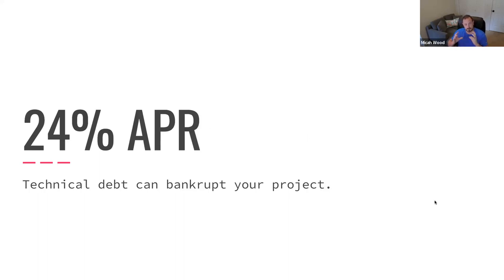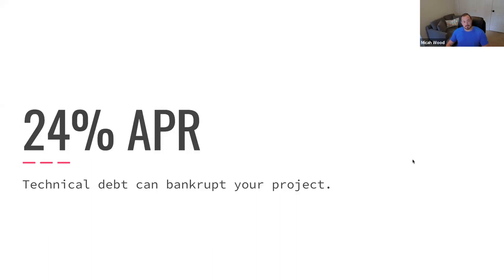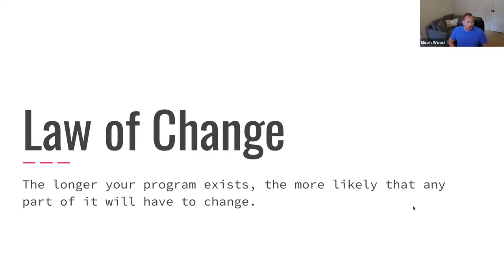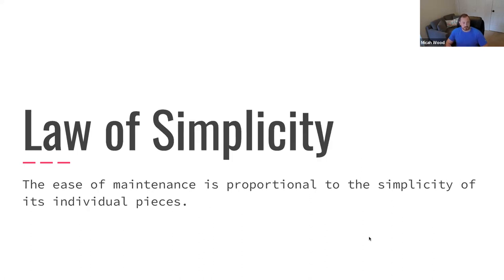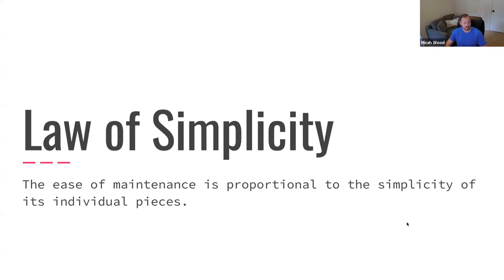Basic Principles of Software Architecture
Do you constantly feel like you are hacking code together? Do you find it difficult to maintain, adapt or even read code you’ve written previously? Chances are, you are not taking into consideration some of the basic principles of software architecture.

Come learn how some simple habits and changes in perspective can make you a more productive developer!

Takeaways:

- How to keep your code simple and straightforward

- How to reduce bugs in your code

- How to become a more productive developer